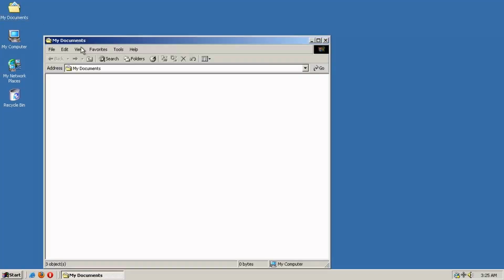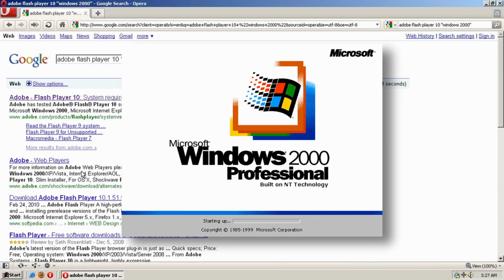Windows Design Tierlist! (w/@maathithink)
Join me and my friend maath as we not only rank various Windows versions based on their design, but manage to piss off everyone by saying XP is overrated.